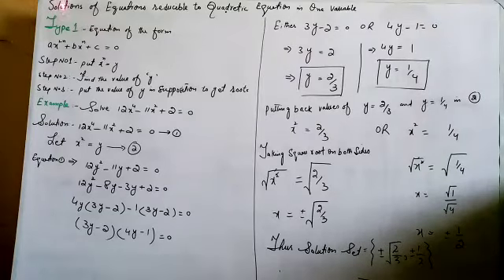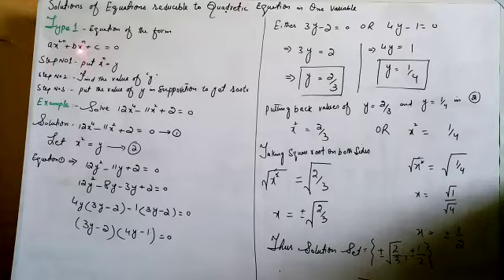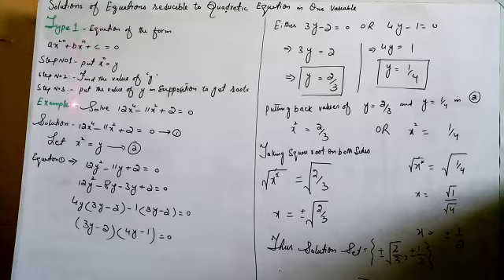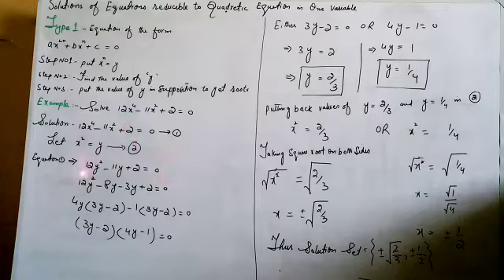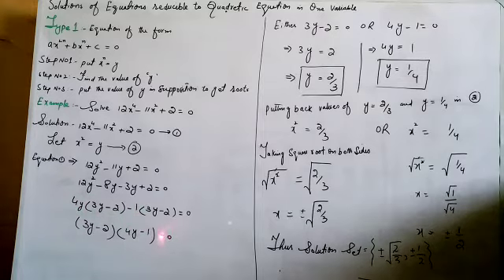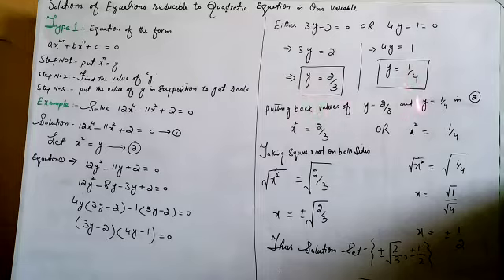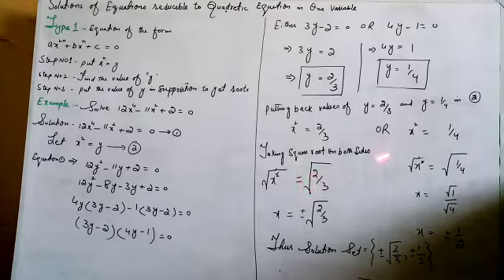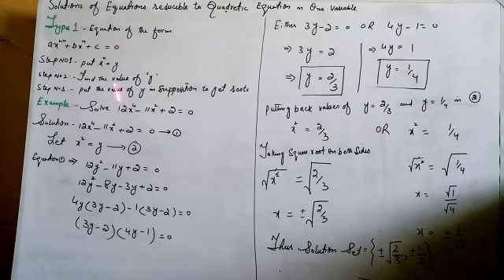Maths 10th Exc 1.2 type 1 Q#1(i,ii,iii)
Video 3 from Rabia Saqib